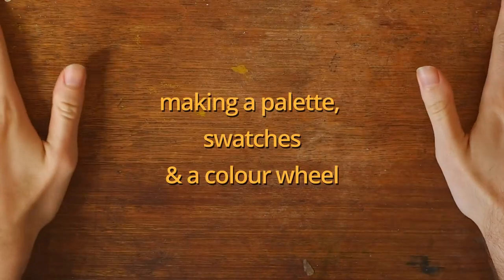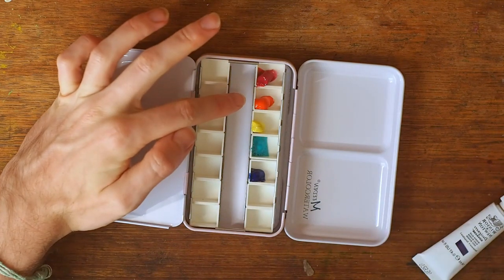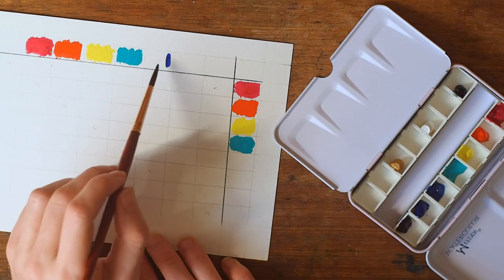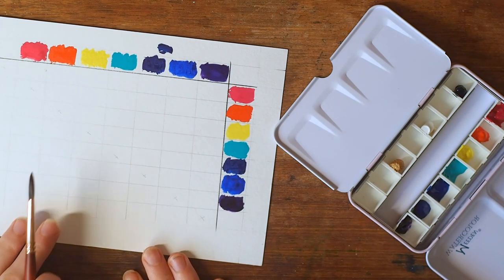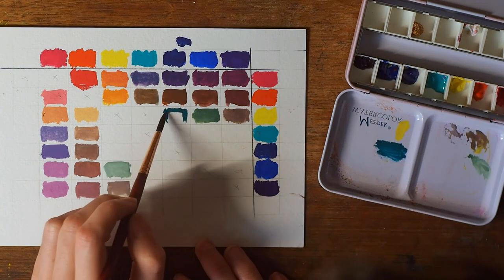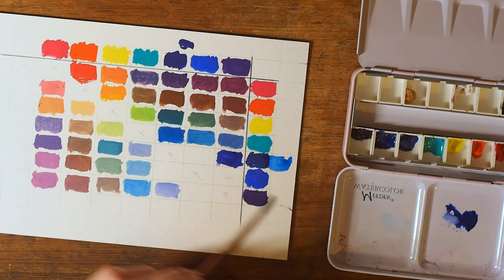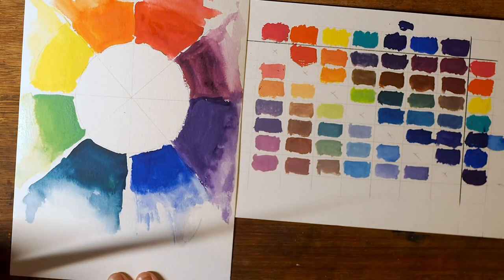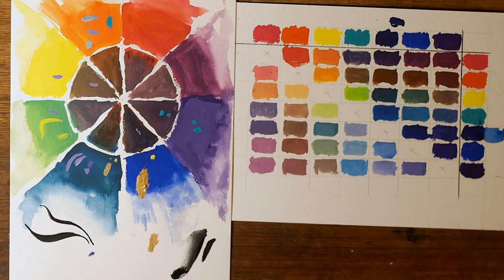Mix Paint with Me: palette, swatches & colour wheel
What would you like to see me paint? Or, what content would you like from a queer, transmasc illustrator based on Wurundjeri Country (Melbourne)?

What do you think of this type of video? Was it too long or sparse for you or do you like the hang out? All of the questions.

If you want to do more than acknowledge country, consider paying the rent. I do:

chapters:
0:00 intro
0:31 preview
1:13 palette
4:07 swatches
14:49 colour wheel

paint (not spon):
Winsor & Newton designer's gouache
winsor violet
ultramarine
winsor blue
cobalt turquoise light
cadmium yellow
cadmium scarlet
permanent rose
zinc white
jet black
gold